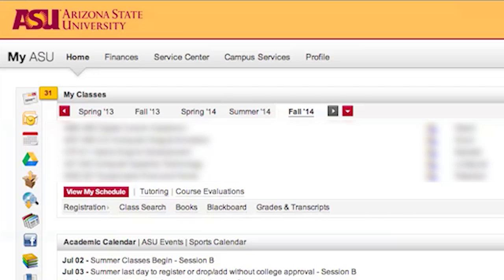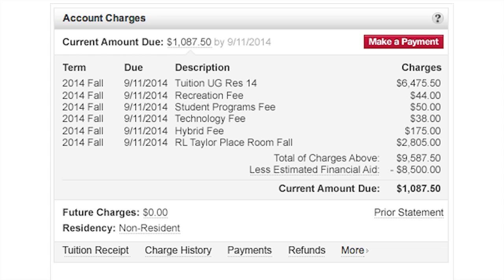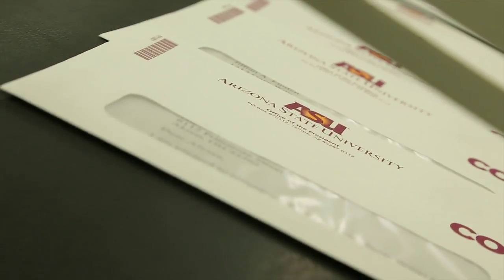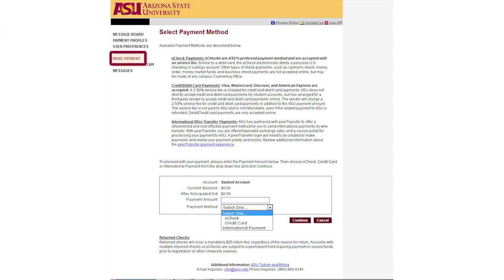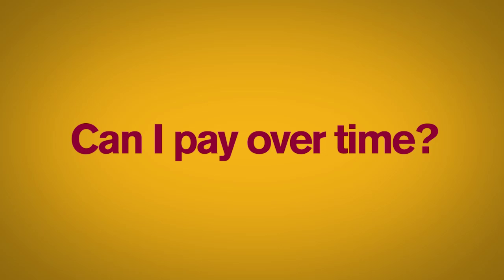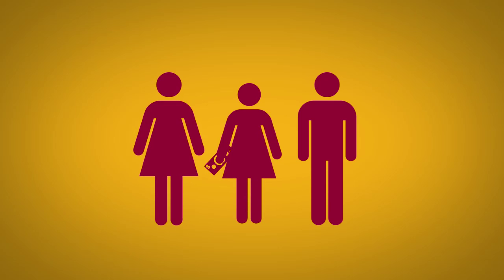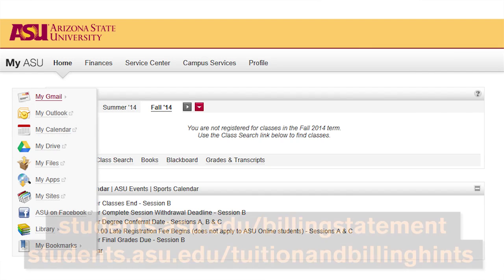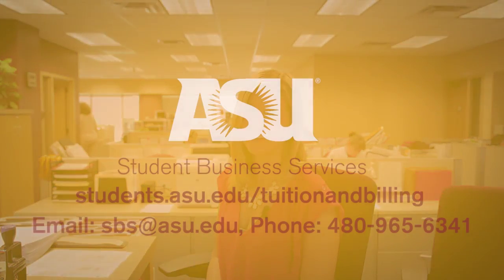Paying your bill at ASU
How do you pay your ASU bill using the My ASU interface? This step-by-step video will outline how to pay your bills and make sure you are all on track financially online.

For more info on the My ASU interface, visit My ASU.com for more assistance on your financial status as ASU. Our staff members are happy to help you!